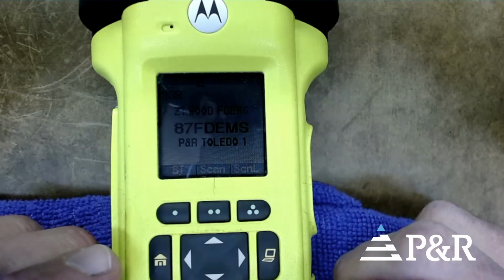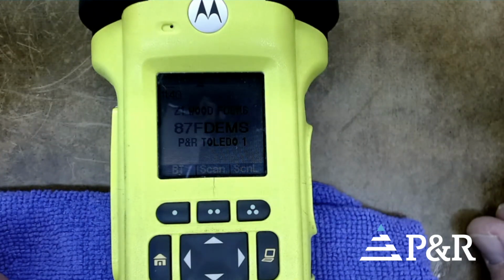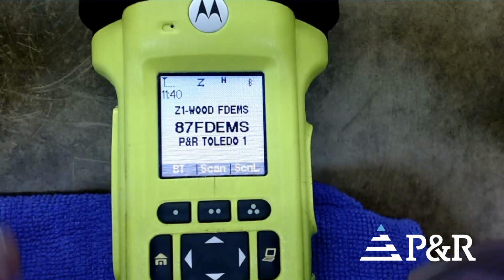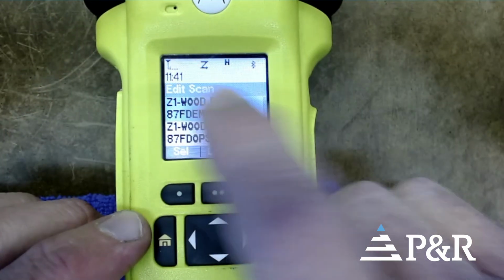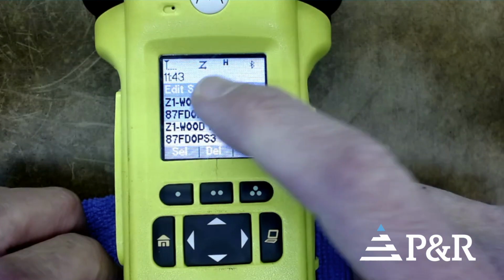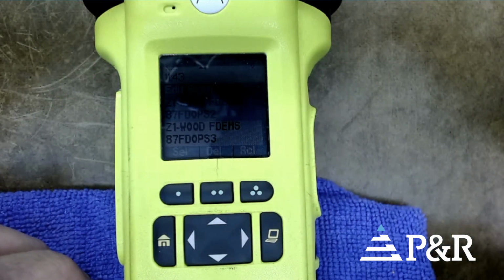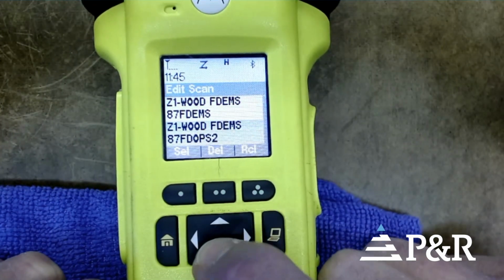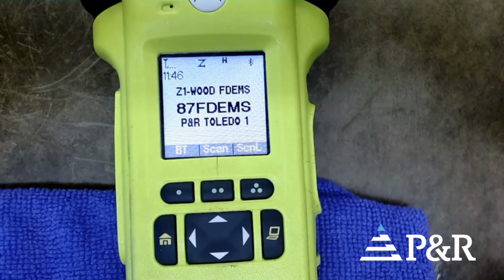P&R Tech Tips | Scanning & Editing Scan Lists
Today, Don is going to step us through scanning and editing scan lists on portable radios.